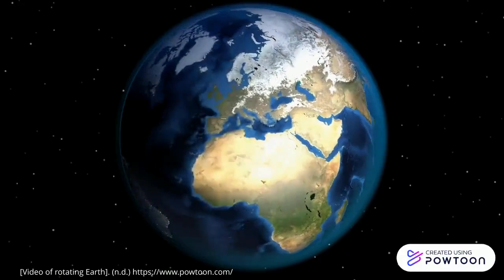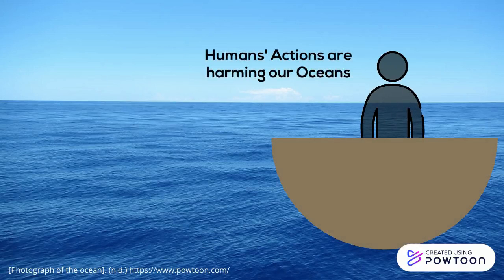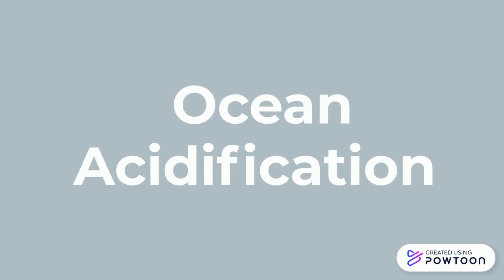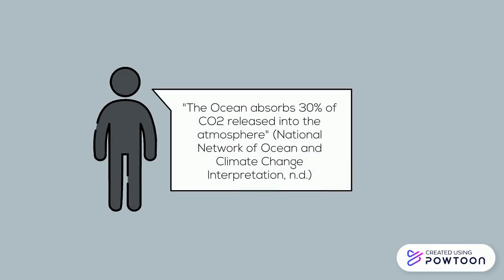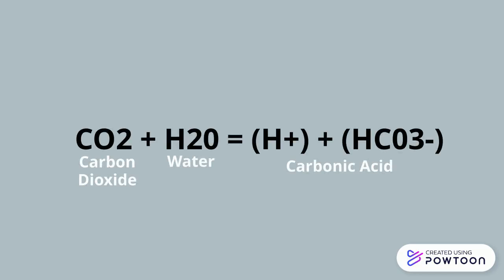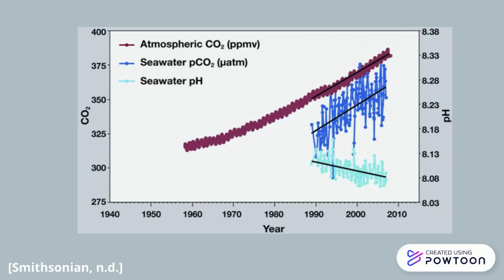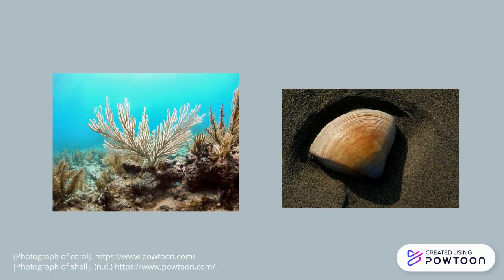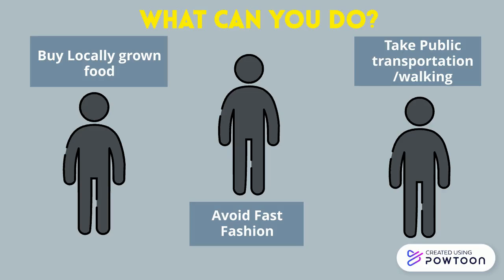Emma Sculles - UW-Madison Geosci/Envir st 106